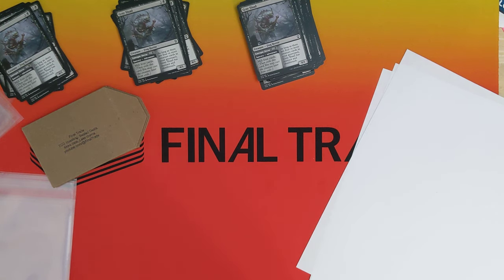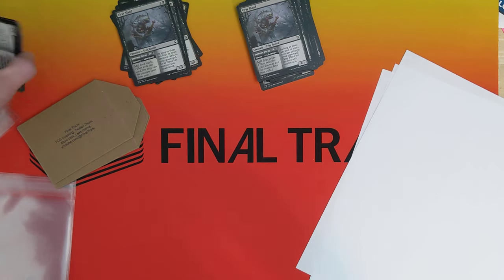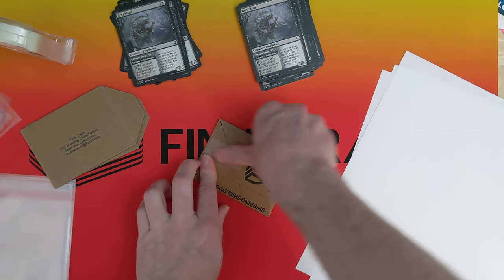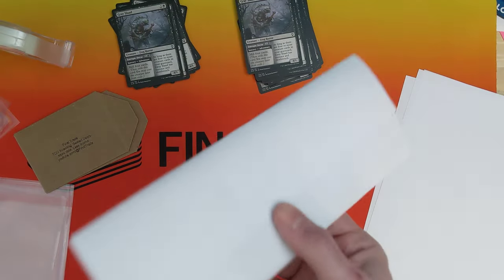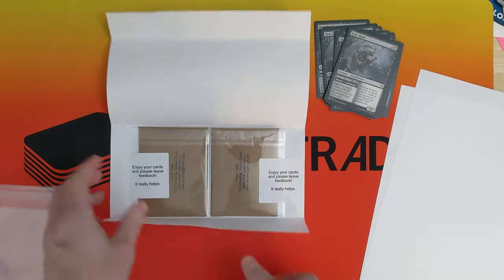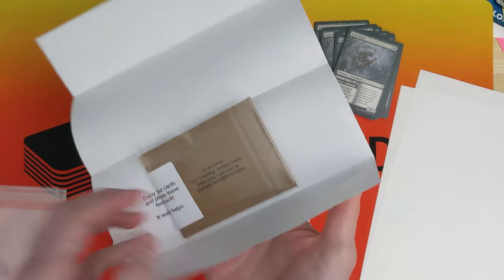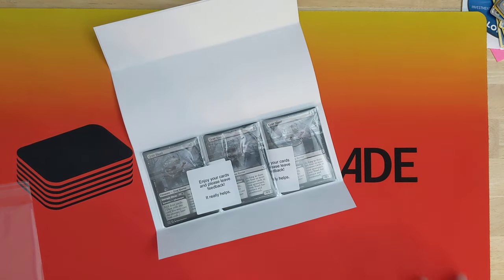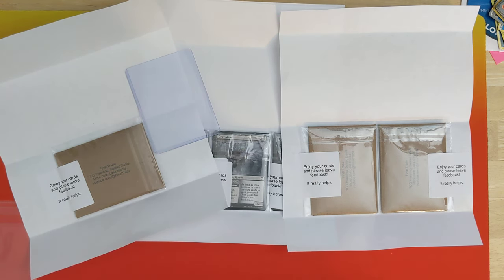Envelope shipping for TCG Player. Complete Solution. No more returns.